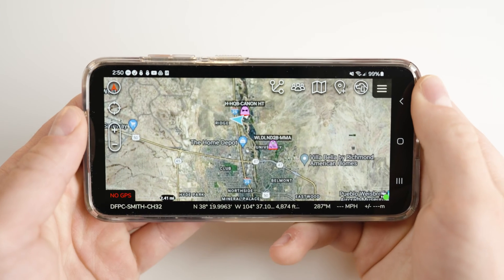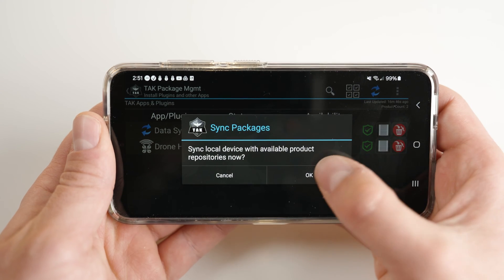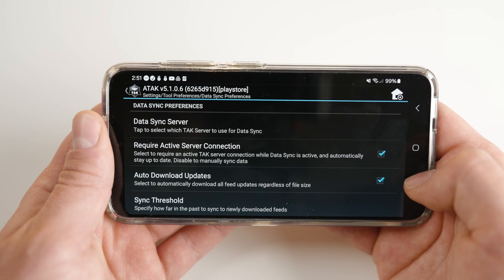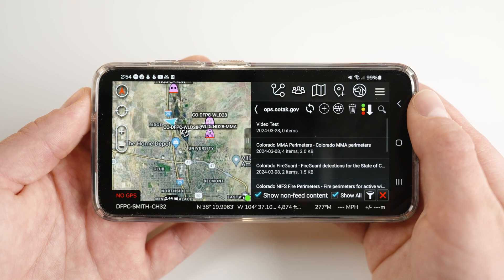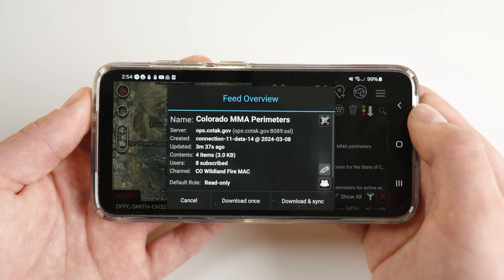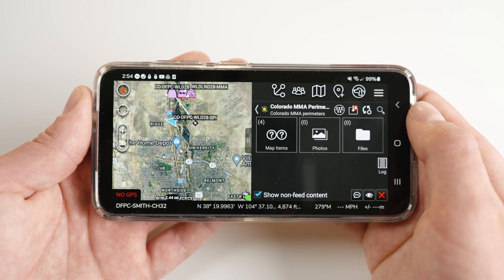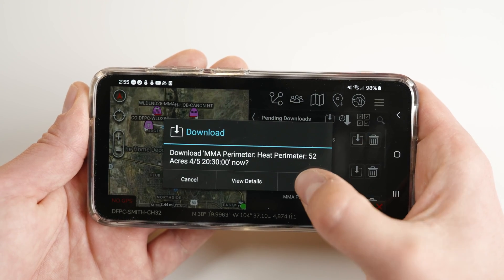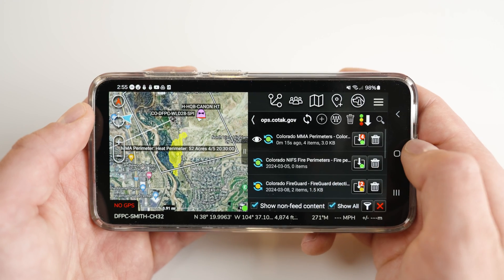ATAK Data Sync Installation and Subscription Tutorial